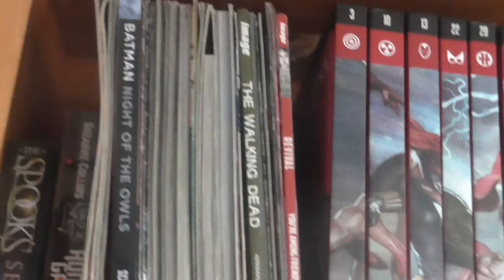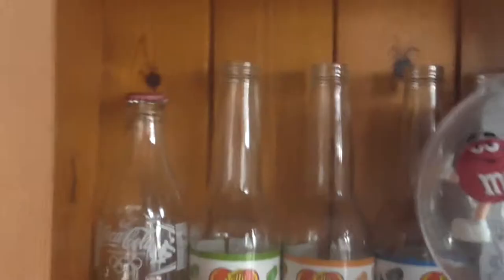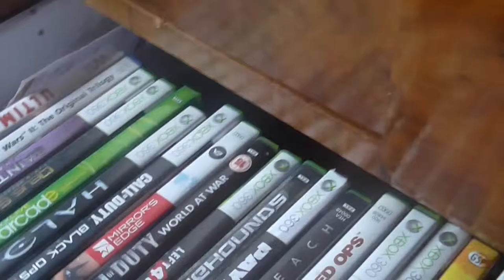nerd cave at the start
hey guys this is my nerd cave sorry about my breathing and about the the camera but hope you like if you like it please subscribe and give the vid a thumbs up :D!!!sorry for the noisy breathing i have a cold